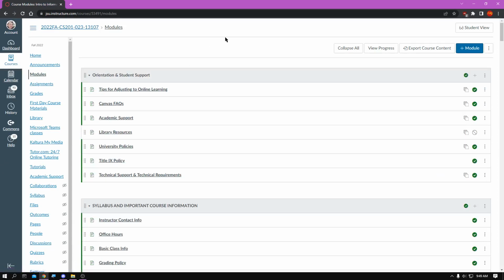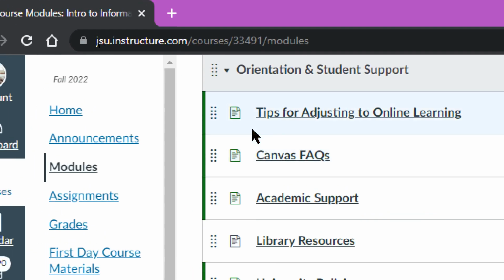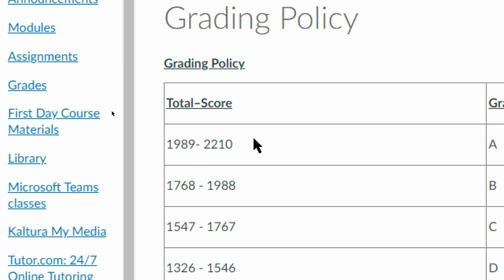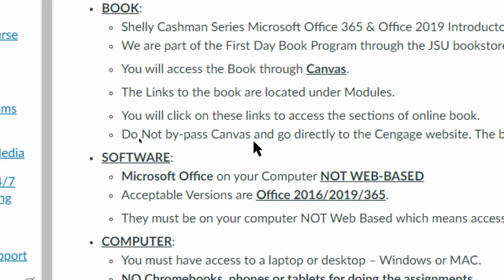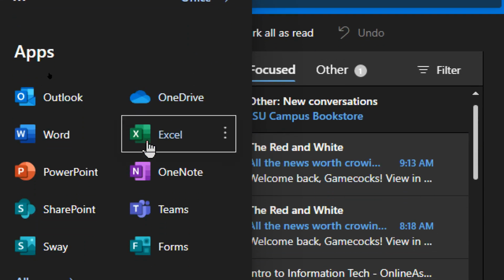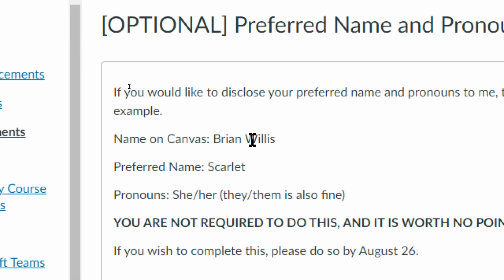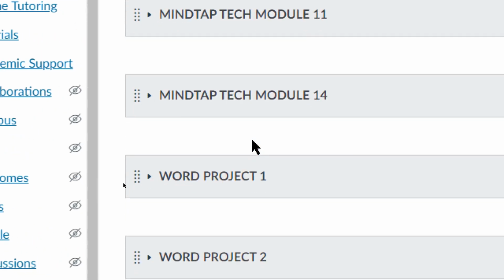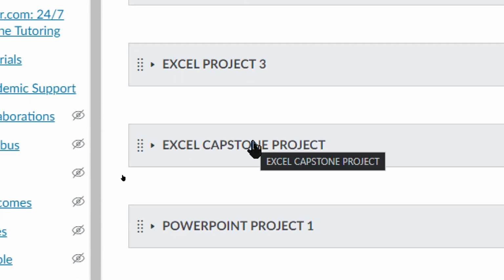CS201 Fall 2022 Introduction